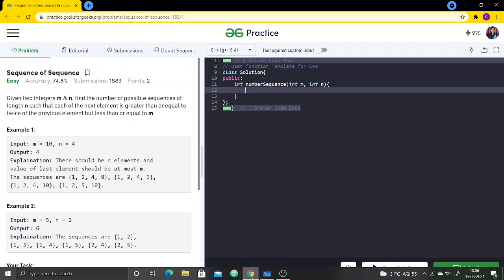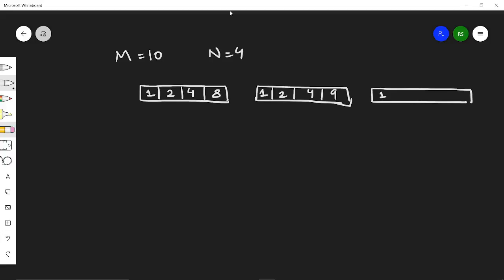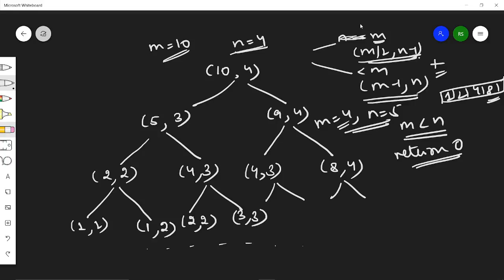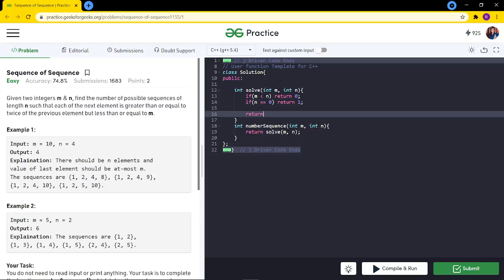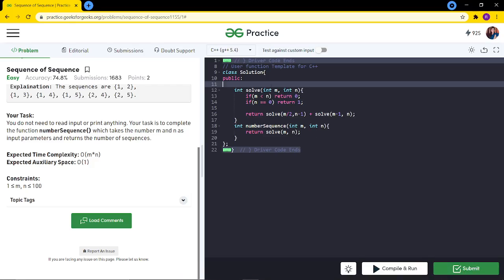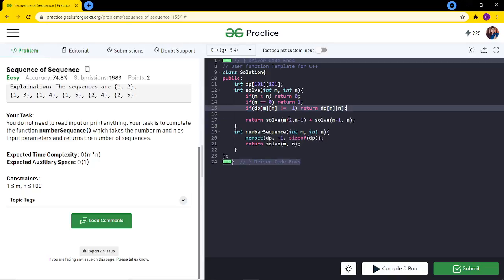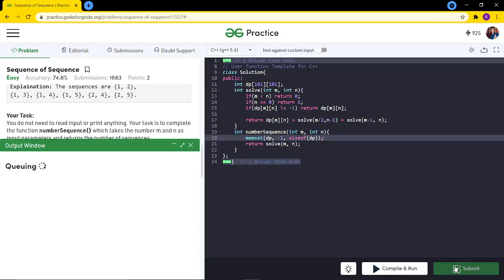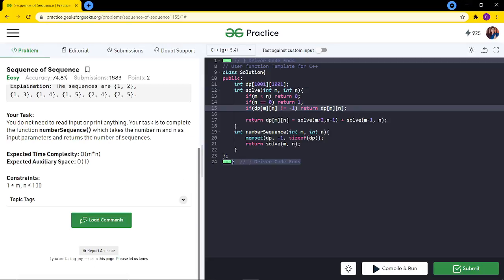Problem of the Day-05/08/21 | Sequence of Sequence | Riya Singhal | GeeksforGeeks Practice